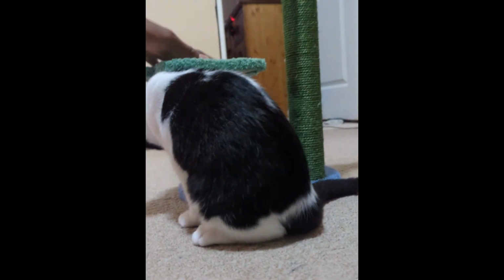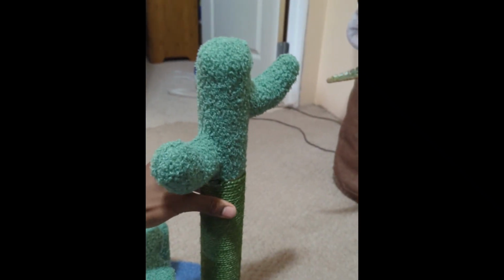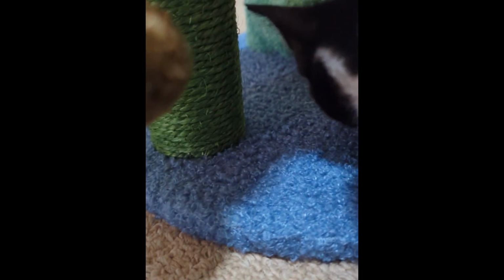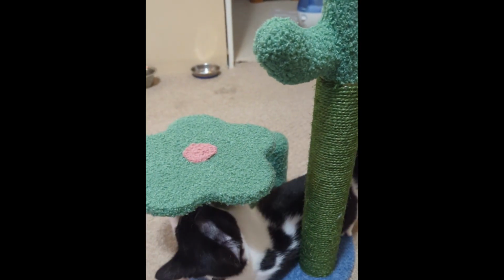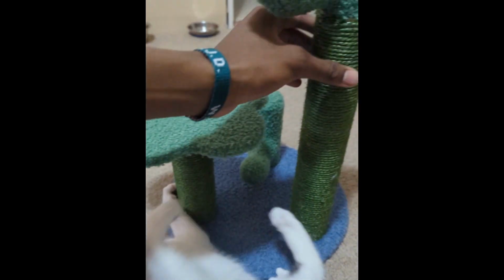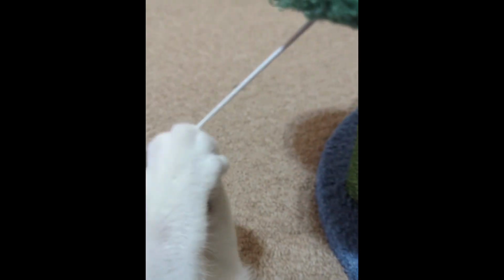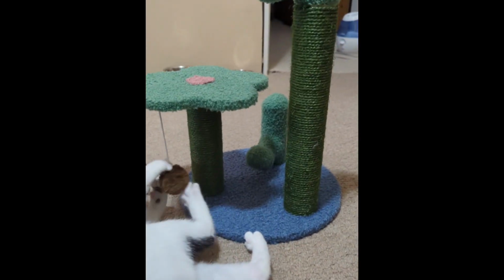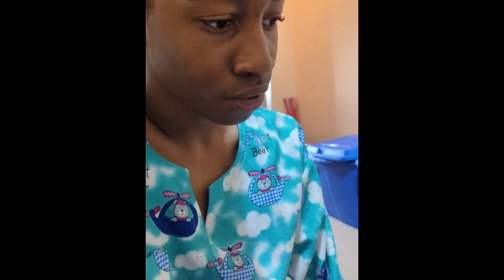Domino's World- Ep. 4: Treed!🌳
In the 4th episode of Domino's World, we introduce Dom to his new cat tree!

If you are a new cat owner and would like a cat tree that is easy to take apart, visit Amazon.